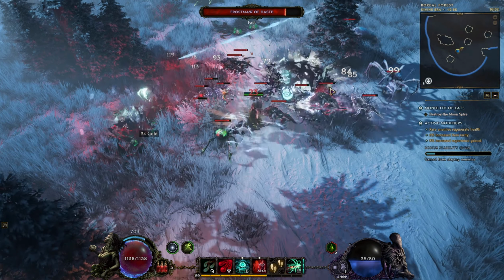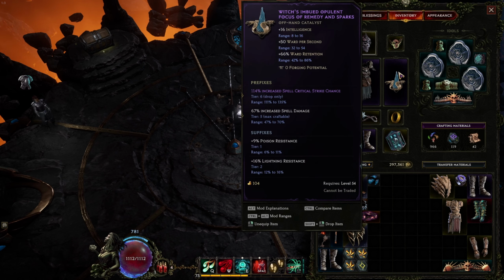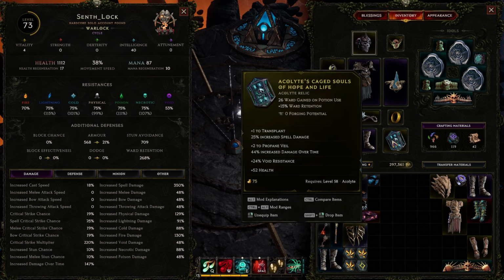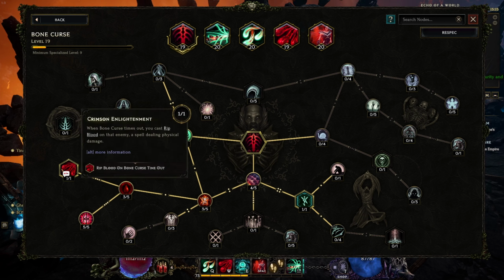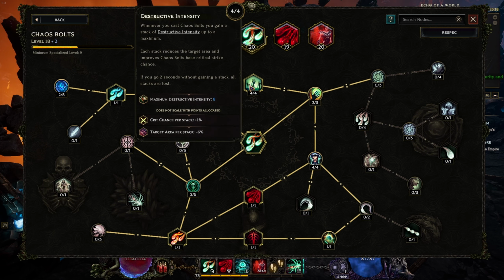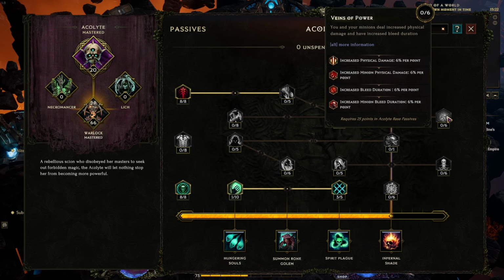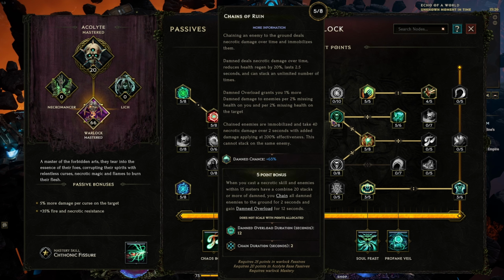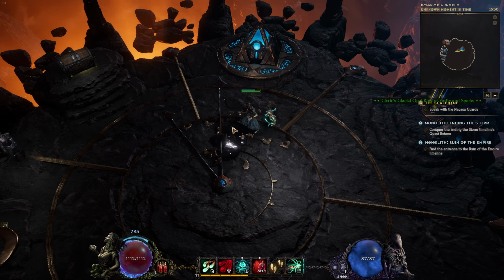[LE] Warlock build - the perfect character if u want good defences!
hello everyone, this is my build guide for the recently added warlock in last epoch. i hope you enjoy and if u have any questions or comments feel free to ask them in the comments below.